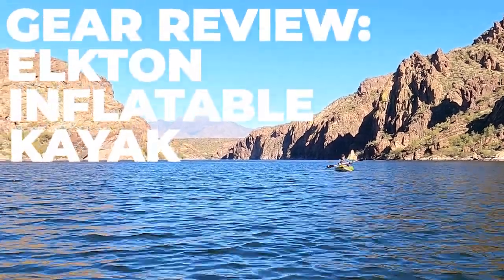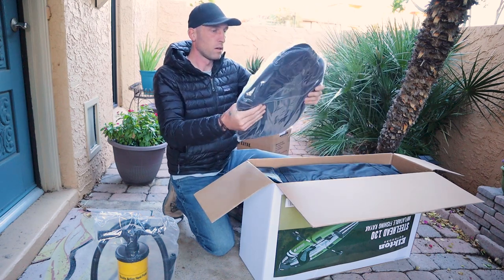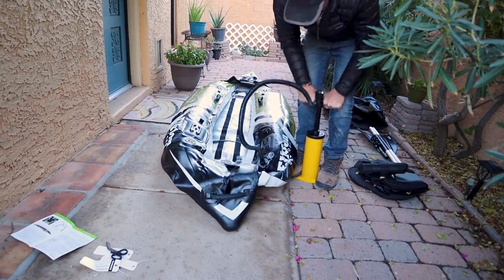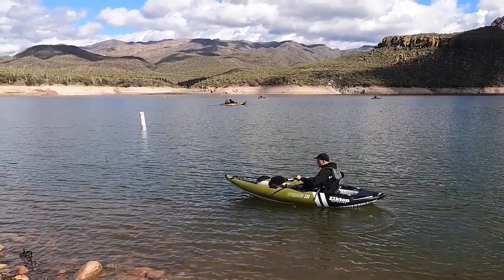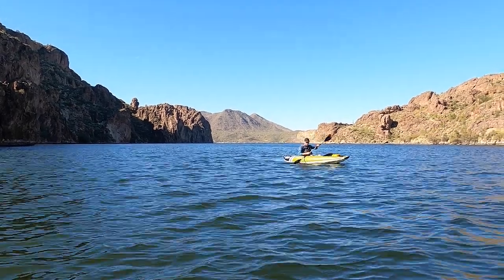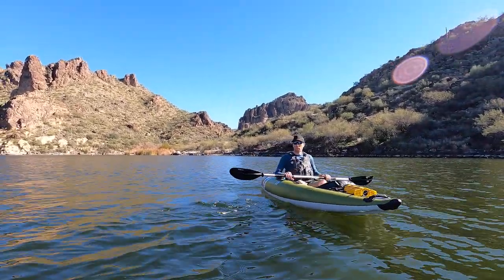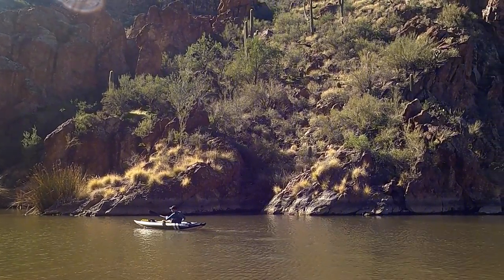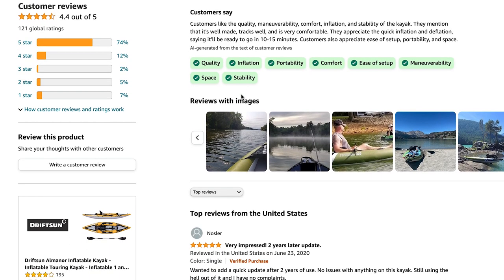Gear Review: Kayaking in Arizona ELKTON OUTDOORS - STEELHEAD FISHING KAYAK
Today I am reviewing an inflatable kayak from Elkton Outdoors and showing off some of the beautiful Arizona scenery.

🏕️ Welcome to Tim Collins ADV - "Exploring The World And Finding Adventure!"
Embark on a journey with me as we dive into the heart of nature, uncovering the beauty of the great outdoors. TimCollinsADV is your ultimate destination for all things hiking, camping, travel, and adventure.

👣 Step Into the Wilderness:
Join me on thrilling expeditions to breathtaking landscapes, from towering mountain peaks to serene forest trails. My vlogs capture the essence of the journey, offering a front-row seat to the wonders of nature. Whether you're an experienced outdoor enthusiast or a novice adventurer, there's something for everyone here.

⛺ Gear Up for Exploration:
Curious about the latest gear that enhances your outdoor experience? Look no further! I offer comprehensive gear reviews that provide valuable insights into the tools and equipment that can make or break your adventure. From high-tech camping gadgets to reliable hiking essentials, we've got you covered.

Adventure awaits, and TimCollinsADV is your passport to it all.